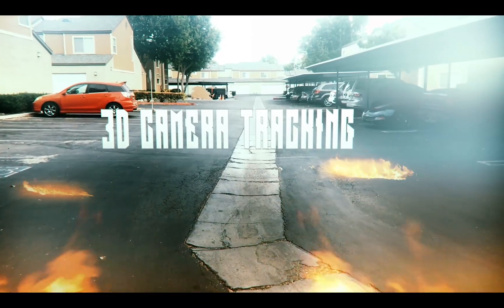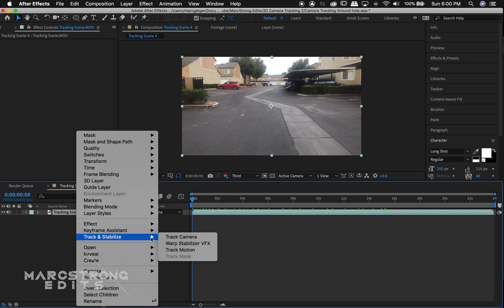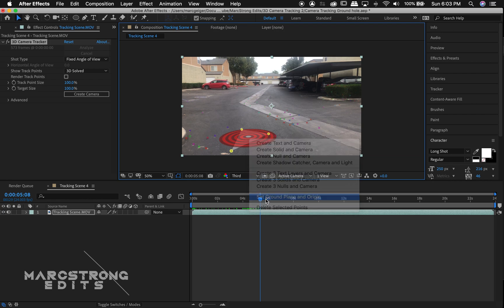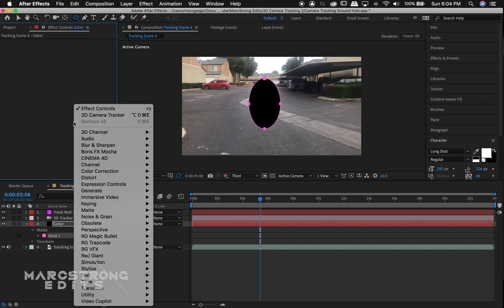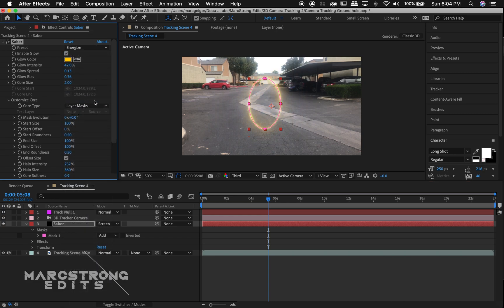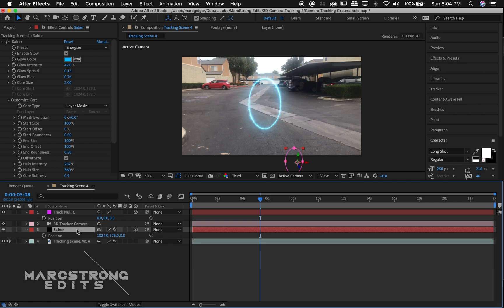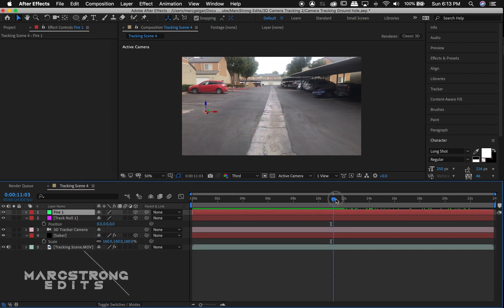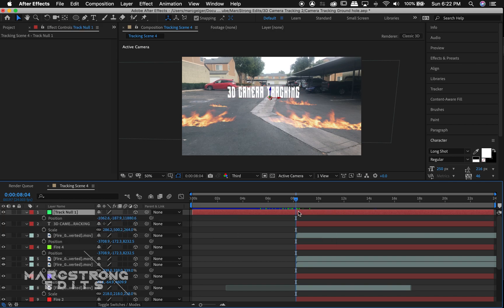EASY 3D camera tracking in After Effects CC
A quick look at how to quickly and easily use After Effects 3D camera tracker.